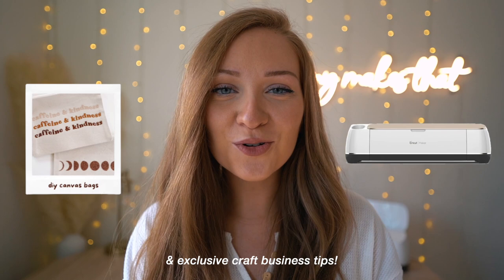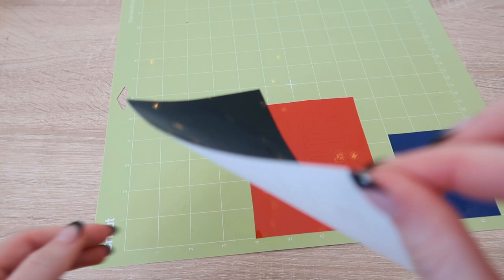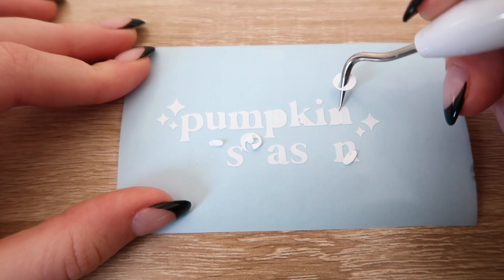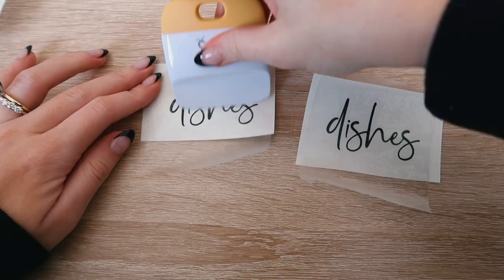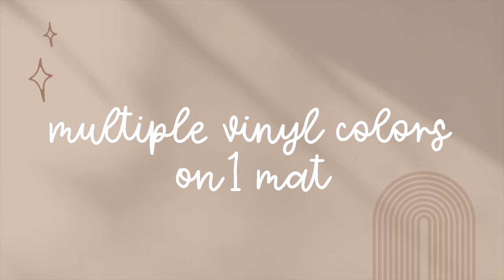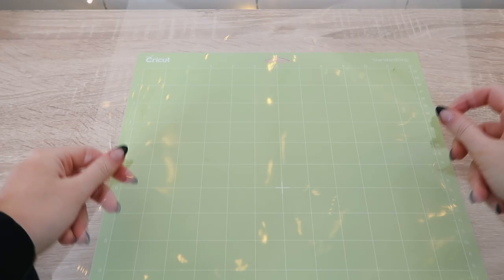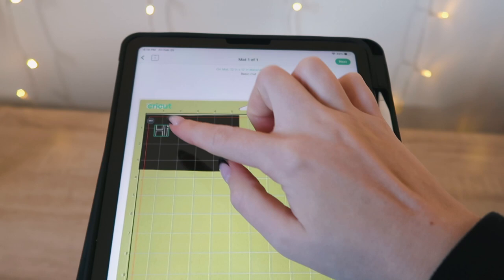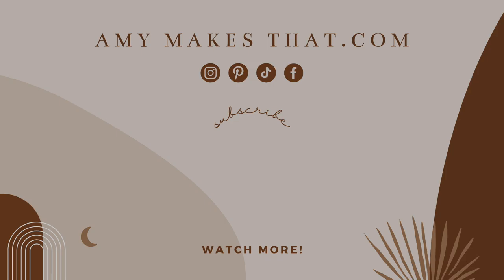7 CRICUT HACKS YOU NEED TO KNOW! | Cricut Tips For Beginners (Basic Cricut Hacks/Tips)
These 7 Cricut hacks are essential for beginner crafters!! I had to learn the hard way through trial & error, so if you came across this video, YOU ARE LUCKY AF!!! Comment your favorite Cricut tip in the comment section and if you have any others!! Maybe I'll do a Part 2 soon :)

✧ my iPad Air //